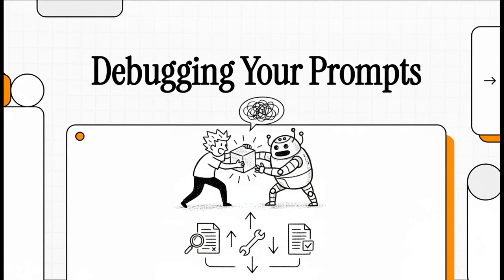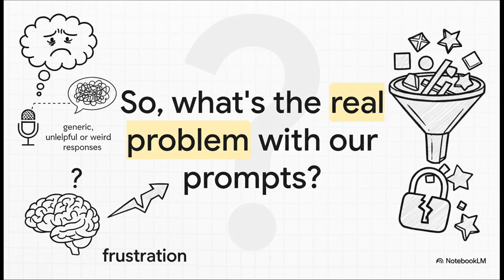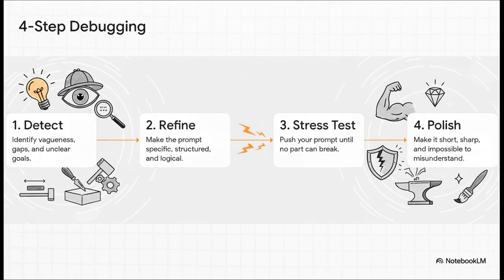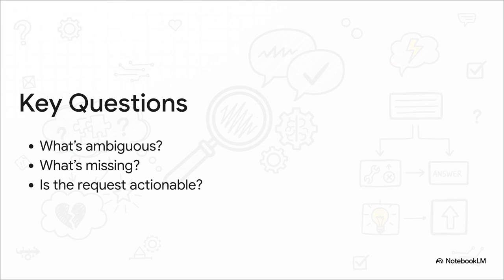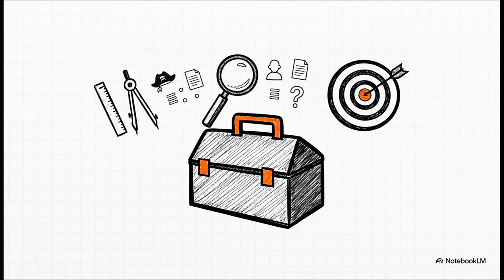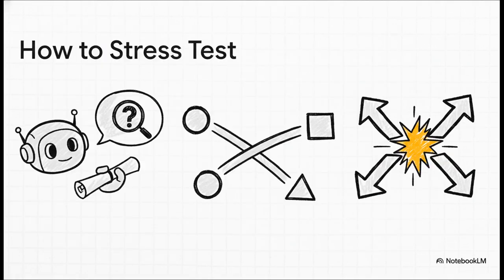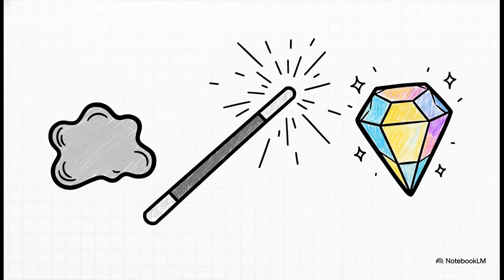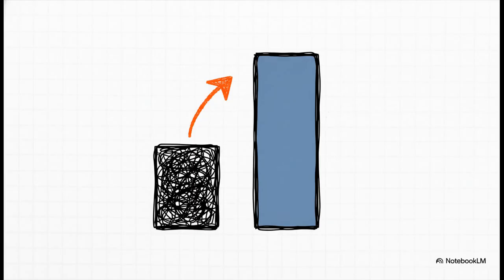ChatGPT: A Systematic Method to Improve Answers by 30%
Unlock dramatically better answers with a fast and powerful 4-step system for debugging your prompts.
Learn how to detect weak points, refine structure, stress test unclear instructions, and polish your prompt for maximum clarity and performance.
Perfect for anyone who wants to get consistently better results from ChatGPT and other AI tools — in less time.